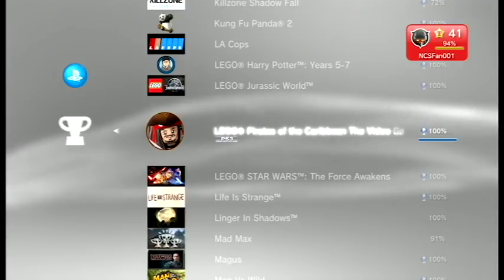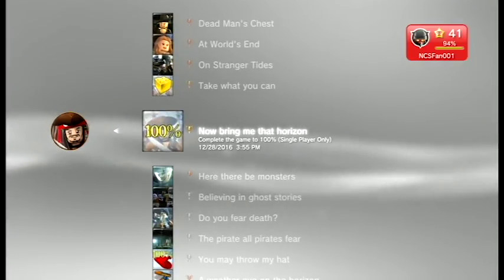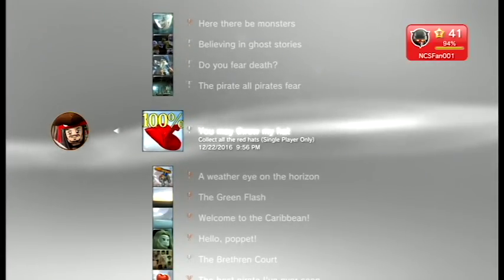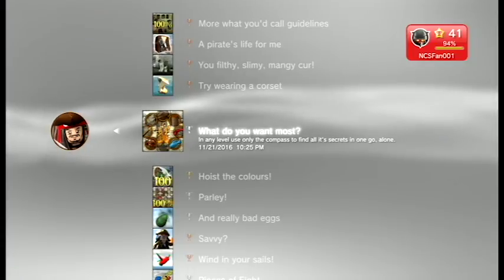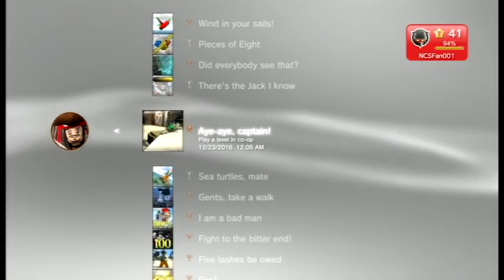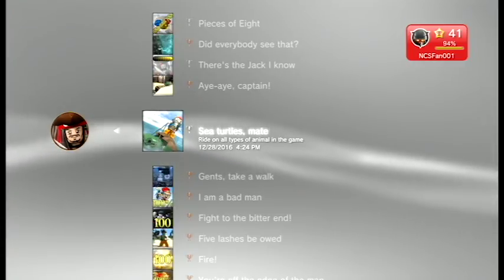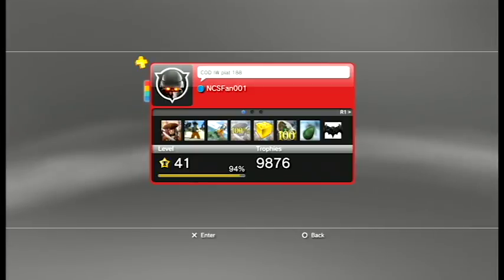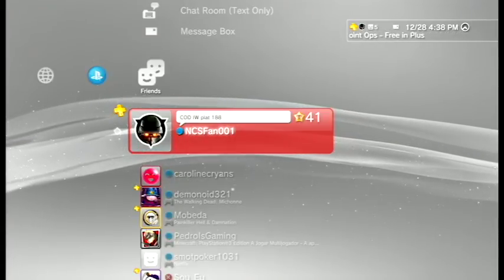Road To The Lego Pirates Of The Caribbean Platinum Trophy (plat #190)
My 190th platinum, Lego Pirates of the Caribbean, mostly easy but a lot of collectables per level and my disc stopped working midway through the game...